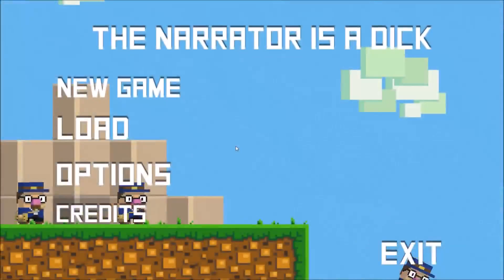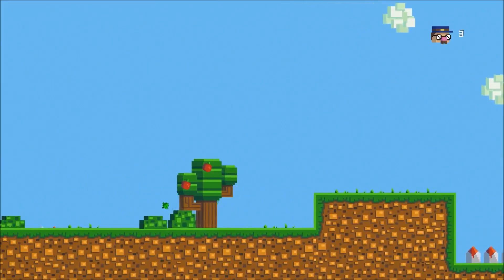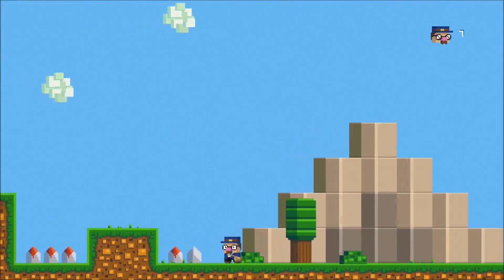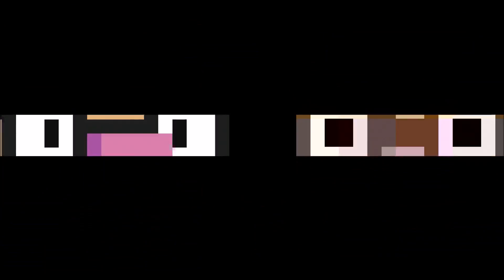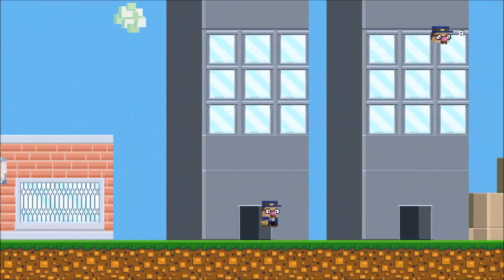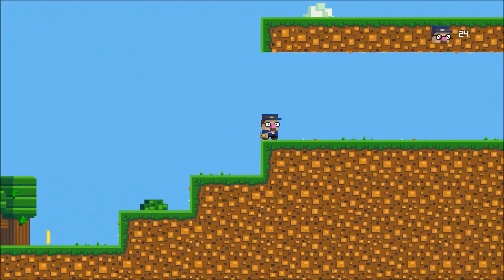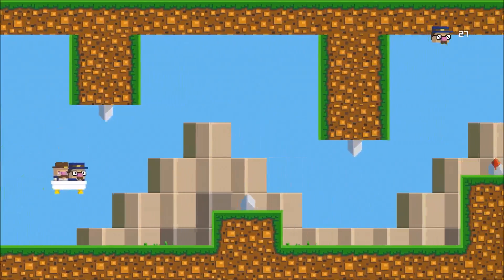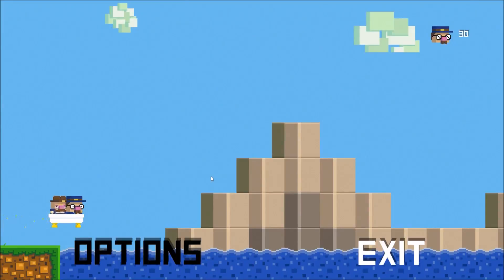RAGEQUIT: The Narrator Is a Dick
This game will make you go insane, but you will keep coming back for more. This is also my first time recording while playing PC. If there are people that you know that hasn't play this game, sit them in front of the computer and watch them RAGE.

If you would like to add me on PlayStation, that is fine. My username is Ponking_sya875. Just say you found me off YouTube and I'll add you.

If you would like to add me on Steam, that is fine. My username is ponkingsya. Just say you found me off YouTube and I'll add you.